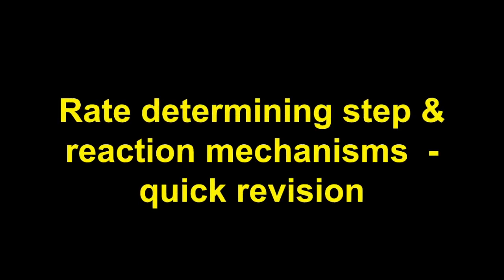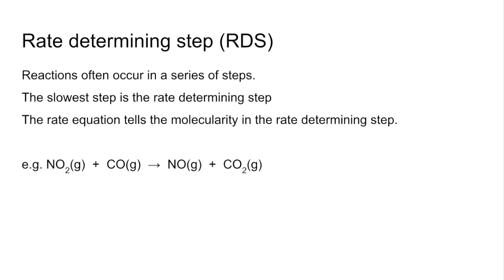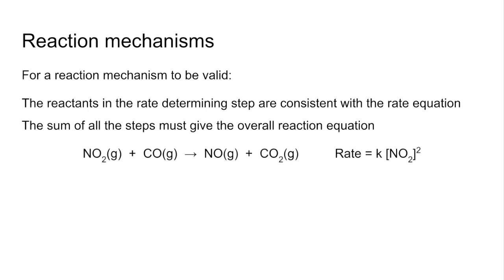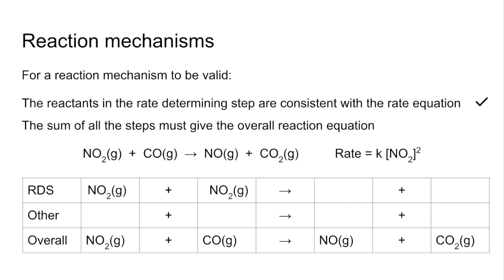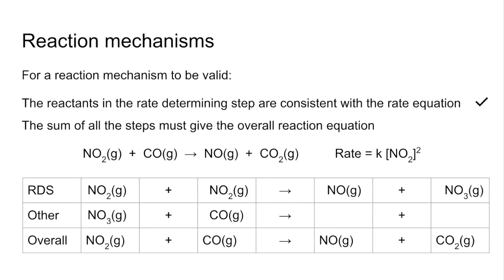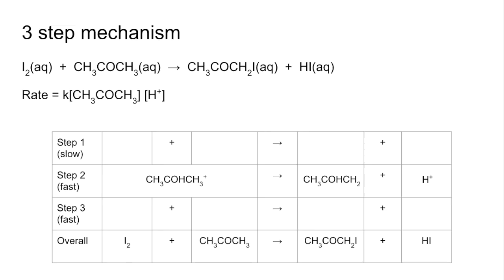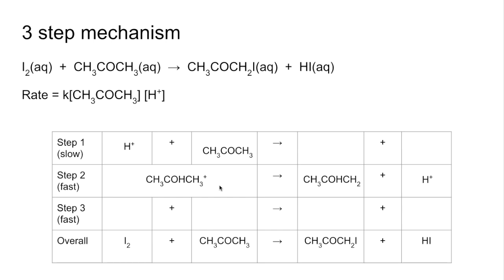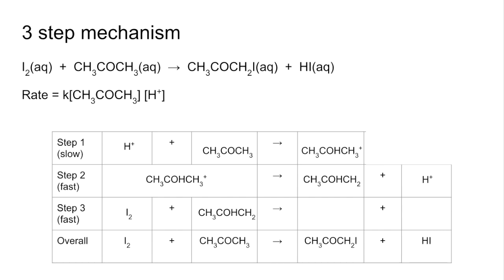Quick Revision - Rate determining step and reaction mechanisms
Quick blast through a couple of typical rate determining steps/reaction mechanisms questions